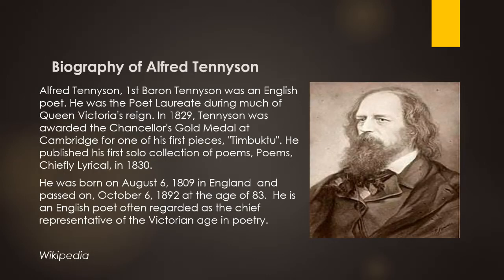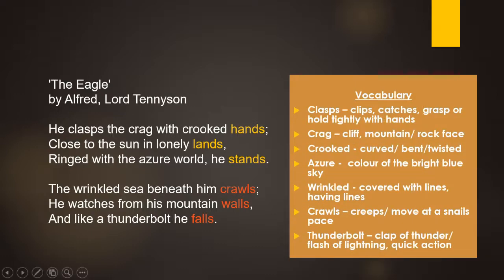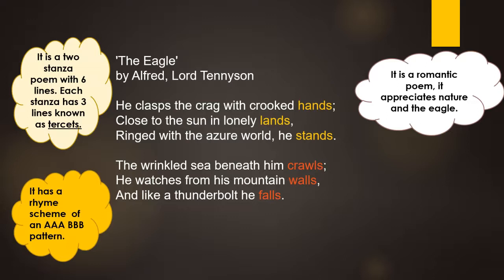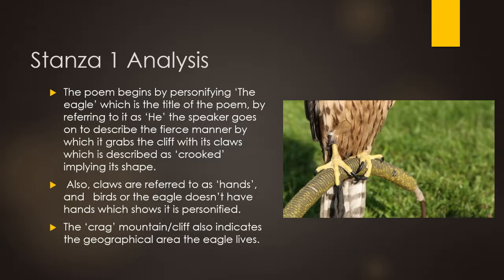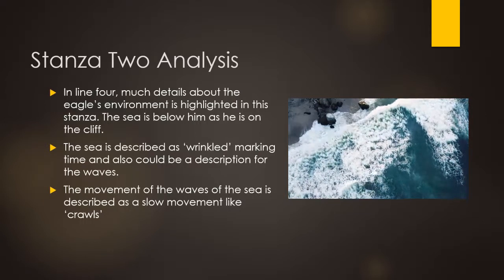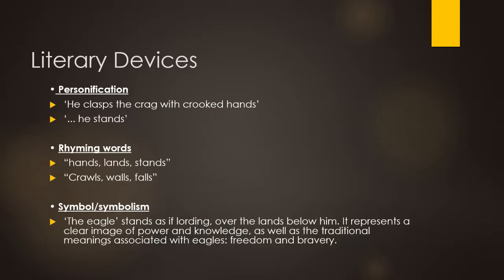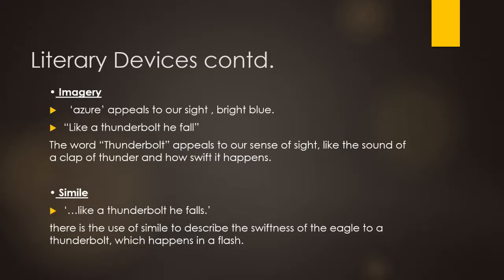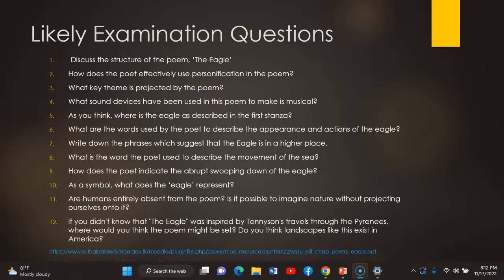The Eagle by Alfred Lord Tennyson Analysis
This lesson takes you through the step-by-step analysis of the poem 'The Eagle' by Alfred Lord Tennyson. The title, biography of the poet, structure, stanza by stanza analysis, literary devices, and themes have been discussed; also included are some likely examination questions on the poem.